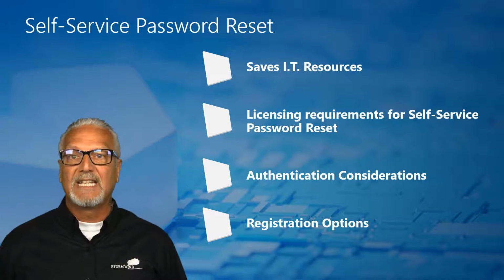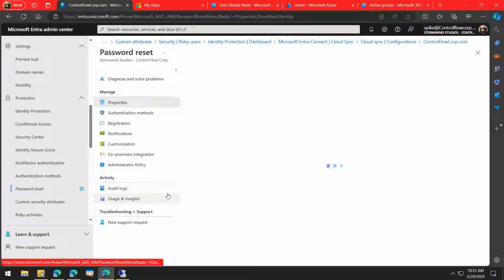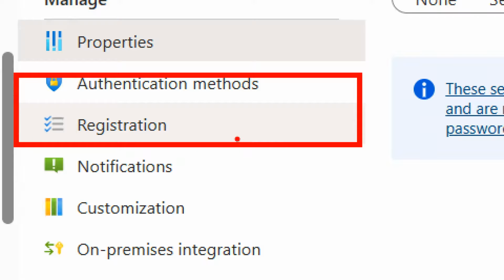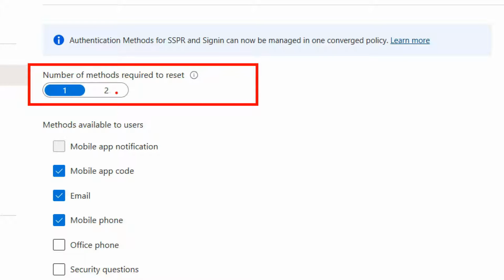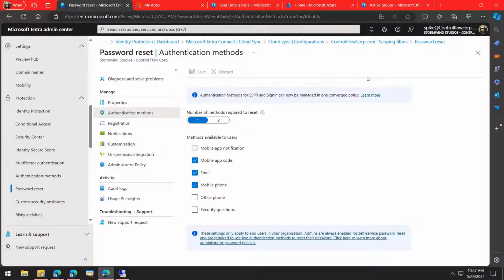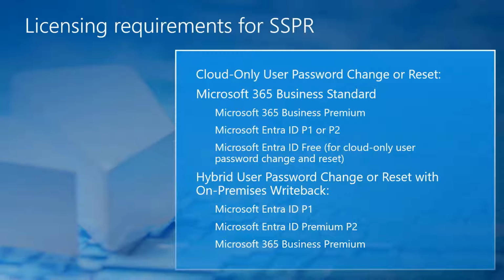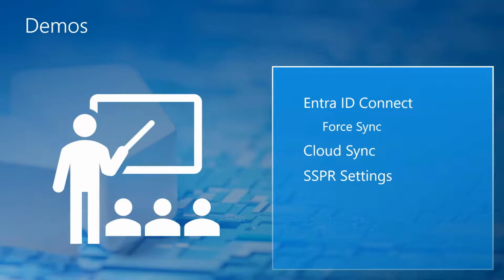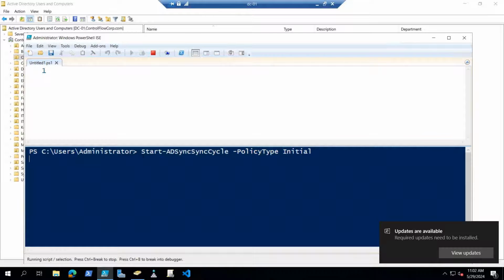Self-Service Password Reset in Azure AD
In this video, StormWind instructor Spike Xavier explains how to set up and configure self-service password reset (SSPR) in Azure Active Directory. You will learn how to enable SSPR for your organization, configure registration and authentication methods, and understand the licensing requirements for hybrid user password reset with on-premises write-back. We also demonstrate how to perform a forced synchronization using PowerShell when you need changes to take effect immediately.